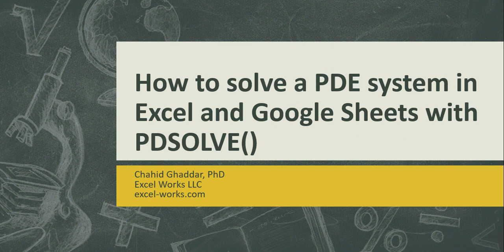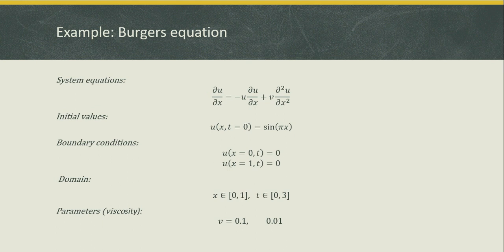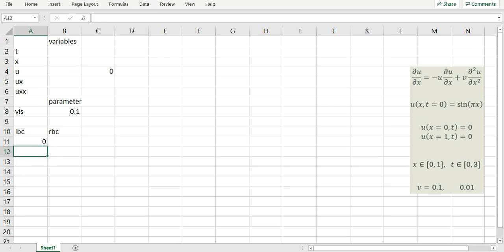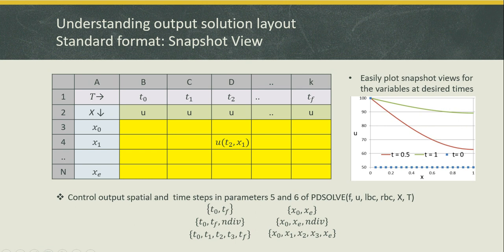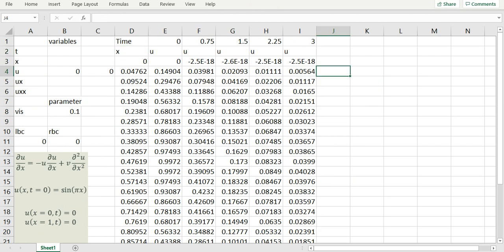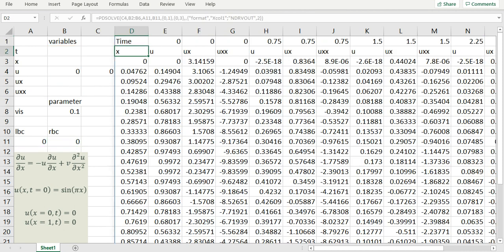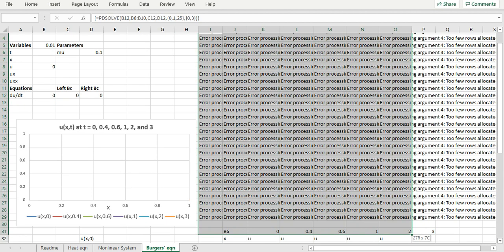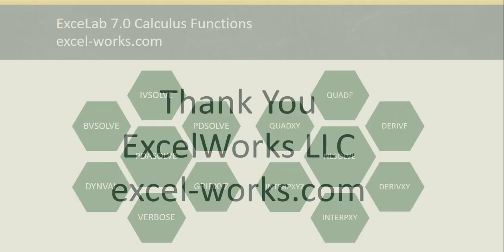How to solve a PDE system in Excel and Google Sheets with PDSOLVE()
This video demonstrates how to use the function PDSOLVE() to solve nonlinear partial differential equations in both Excel and Google Sheets. PDSOLVE is included in the ExceLab calculus functions add-in which is available from excel-works.com.